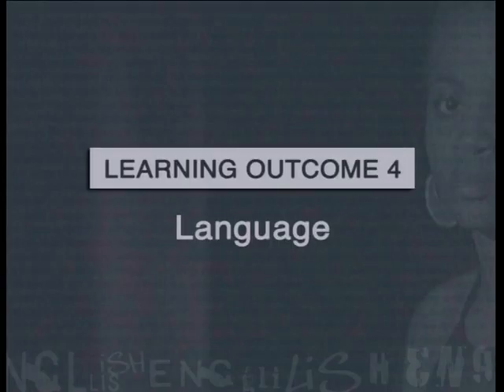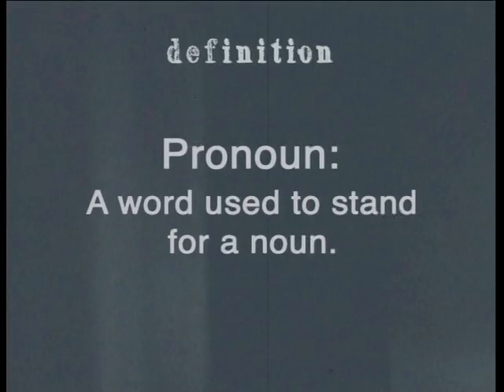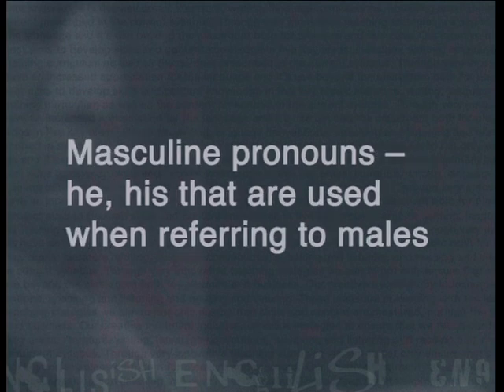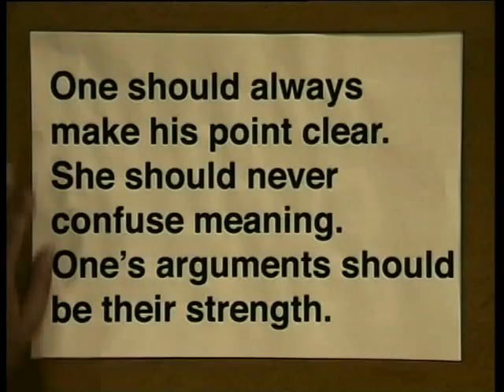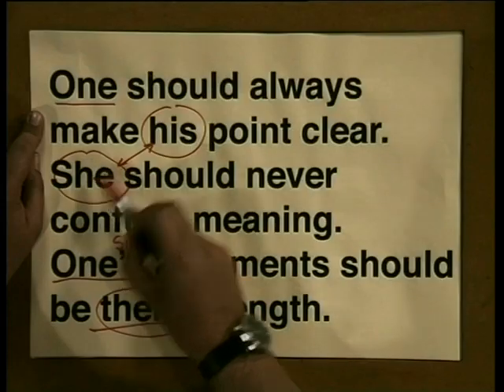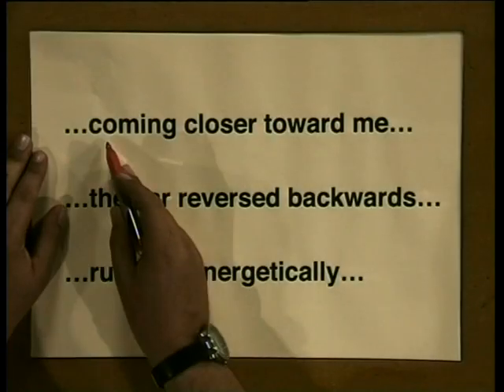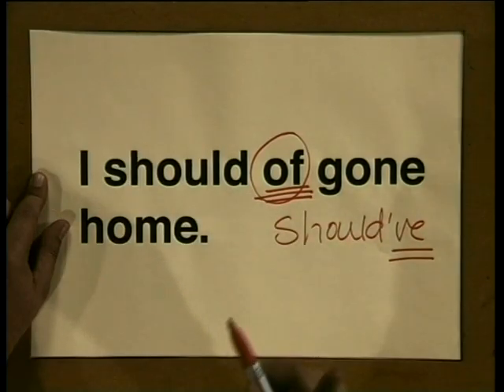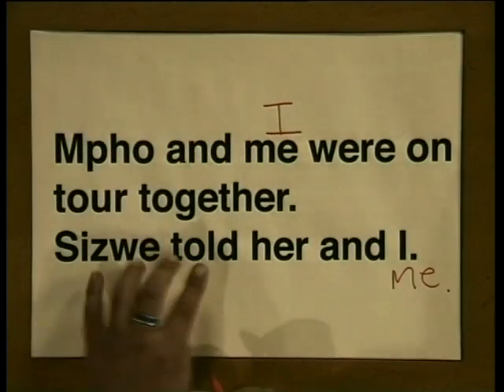Concord Rule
Natural Sciences.